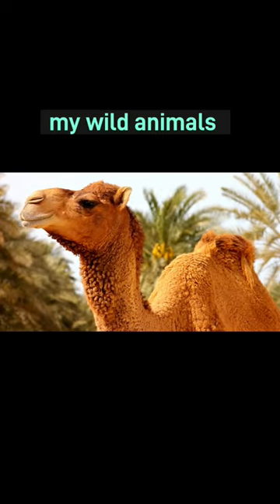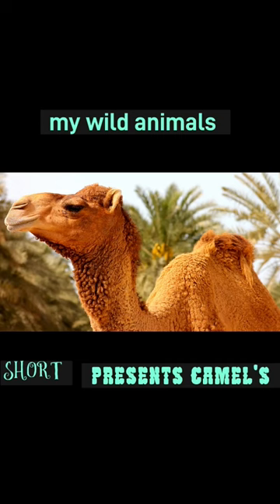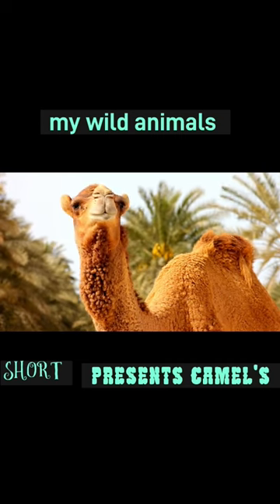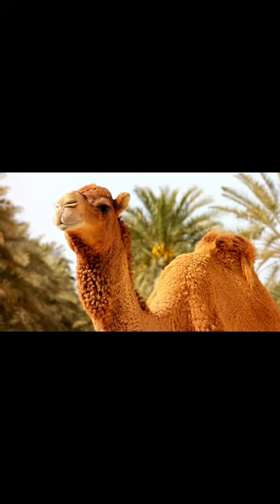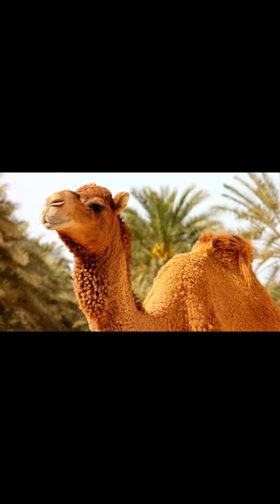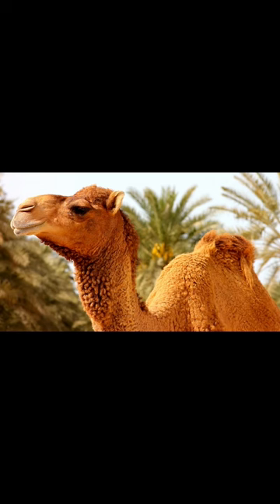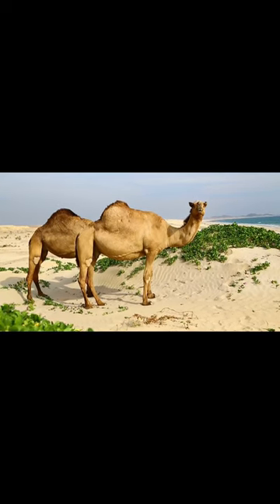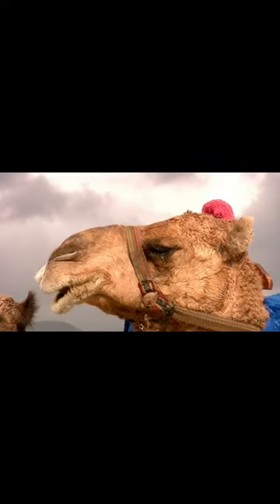my wild animals short video presents 🐫 CAMEL'S